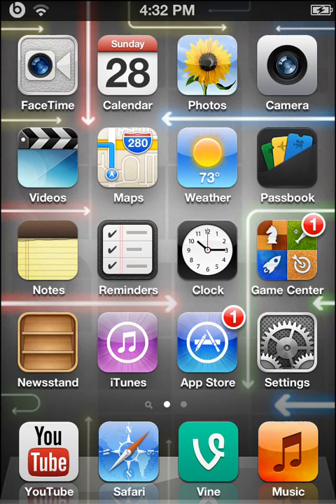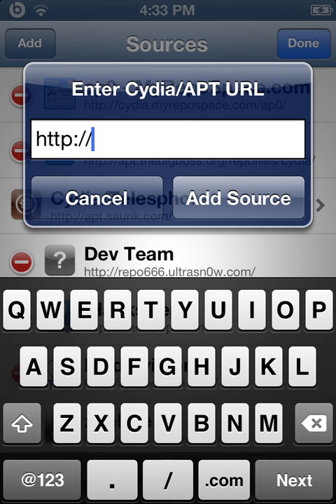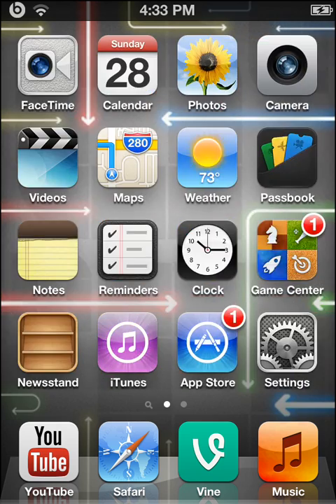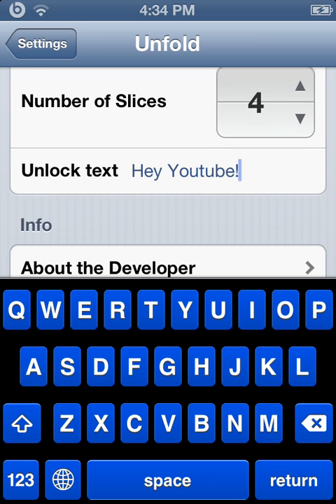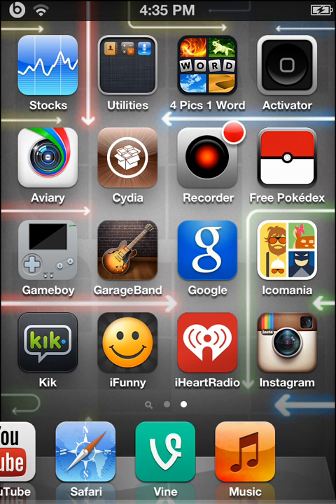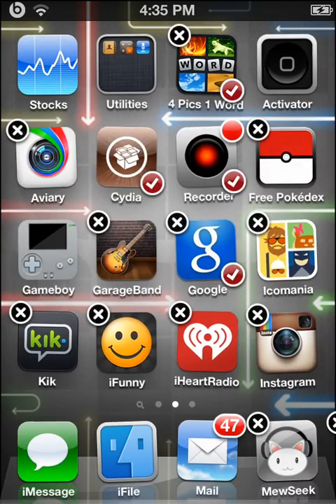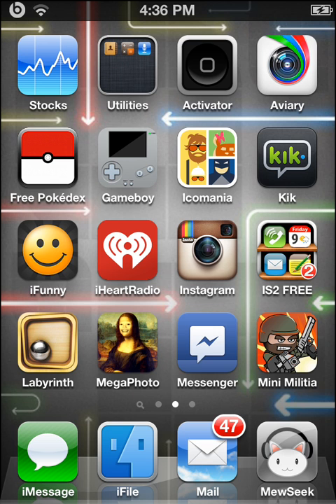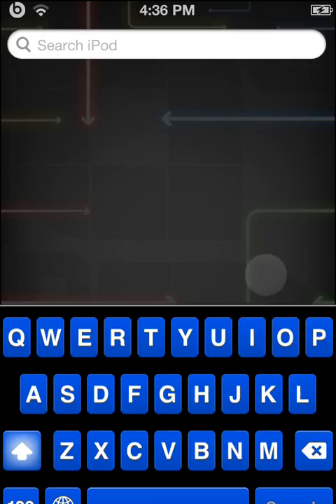EPISODE 4: TOP 5 CYDIA TWEAKS (PART 2)